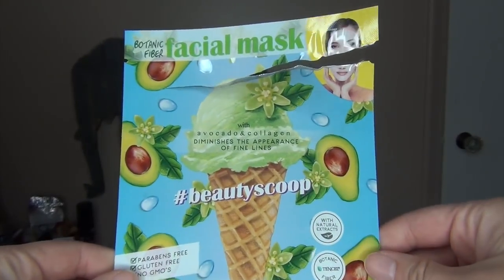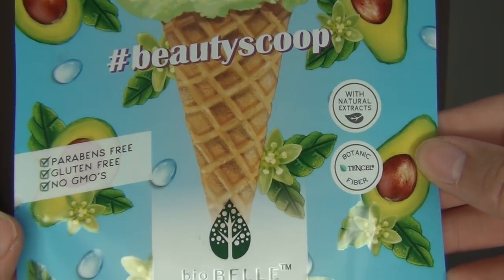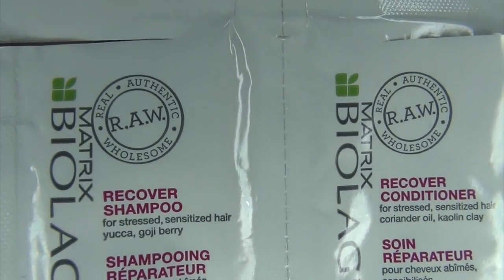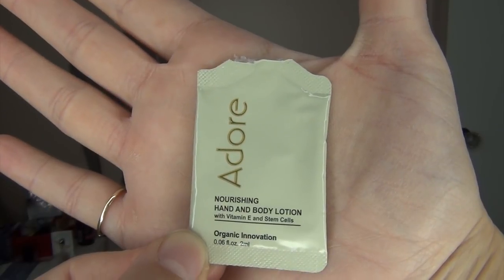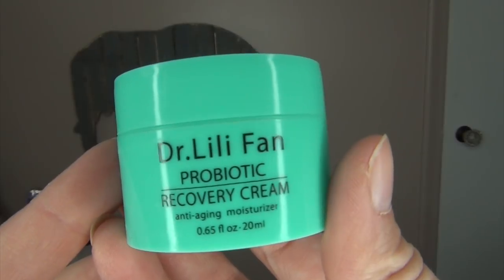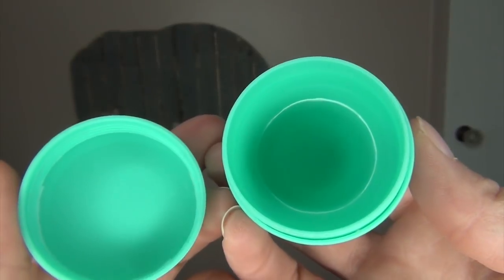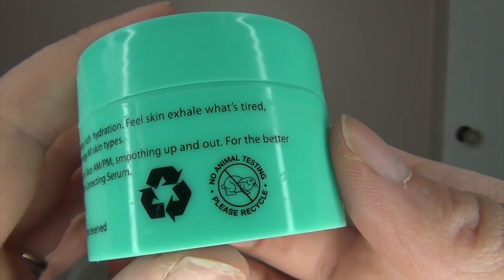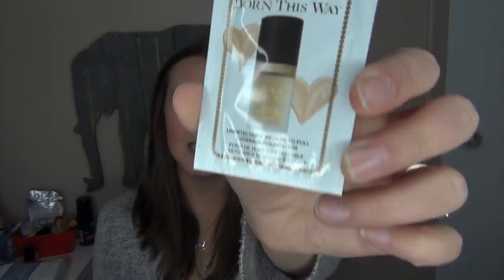Sample PP Update April #1 2018 | Mini Reviews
This is my first update in April for my sample project pan! I still plan on doing a second update at the end of April early May with all of my empties for the month! Enjoying this project so much already and really feeling like I’m making a HUGE dent in my sample collection… although it’s really starting to fill up again already…

Matrix Biolage Recover Shampoo & Conditioner: Matrix Biolage Recover Shampoo & Conditioner
skyn Iceland Hydro Cool Firming Eye Gels
Raw Sugar Body Wash 2 oz

What I’m Wearing:
Eyes: Colourpop Give It To Me Straight Palette in the shade Truth Hurts
Lips:Smashbox Always on Liquid Lipstick in Steeping Out
Face: Pur~lisse BB Cream in Medium

NEW BEAUTY IG: kalifab_beauty